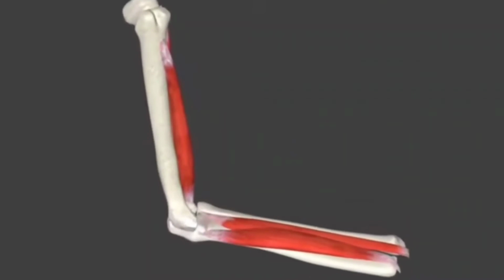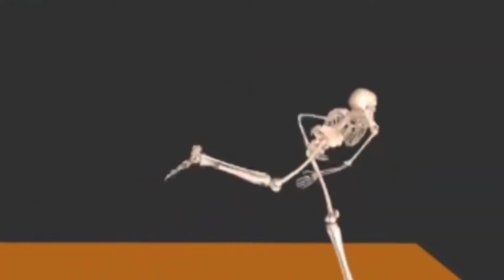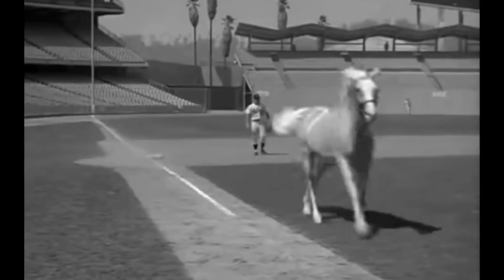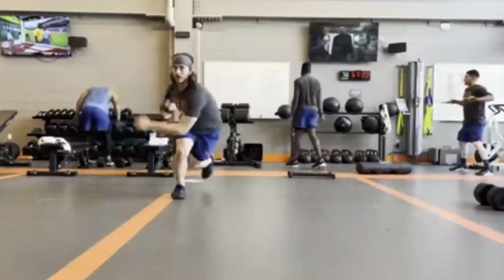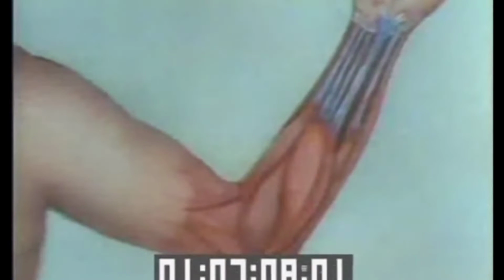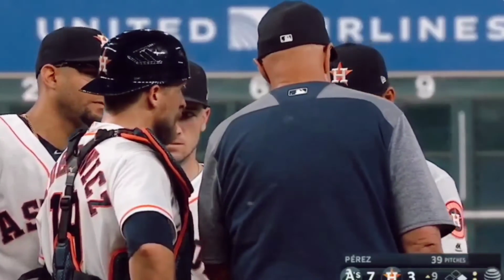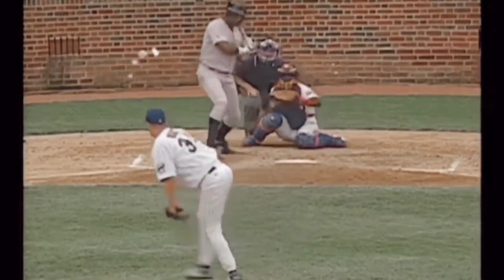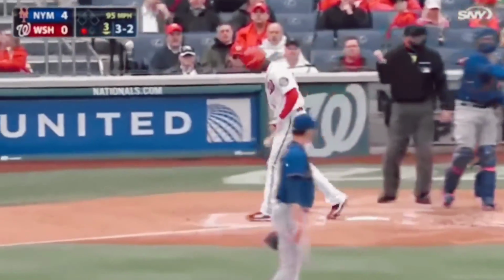The Complete History of Tommy John Surgery 🪡 - (Featuring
When Los Angeles Dodgers team doctor, Dr Frank Jobe, reconstructed Tommy John's elbow, it was a revelation in sports medicine. In a dispatch from his own TJ rehab, Tom Hackimer provides some historical context on the surgery that has breathed new life into the careers of pitchers.

Players Relevant to the Video: Sandy Koufax, Tommy John, Brent Strom, David Wells, Kerry Wood, Jim Morris, John Smoltz, Jacob deGrom, Matt Harvey, Stephen Strasburg